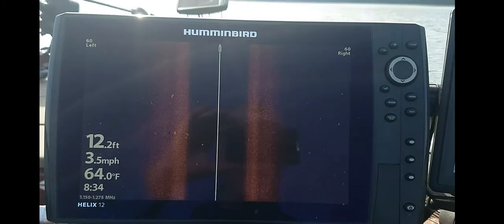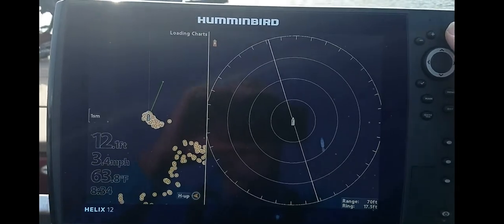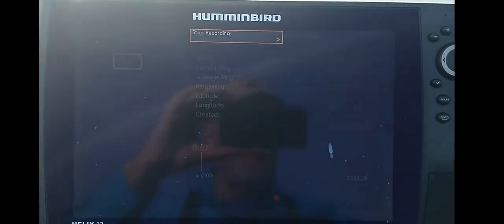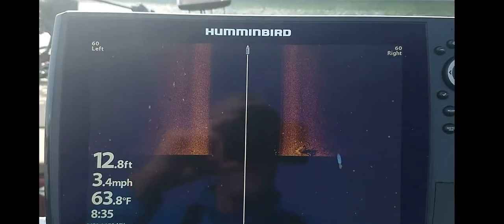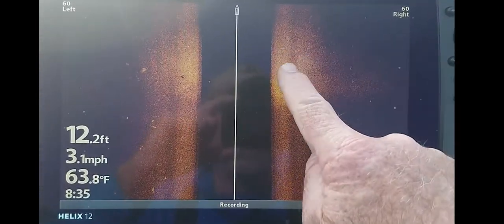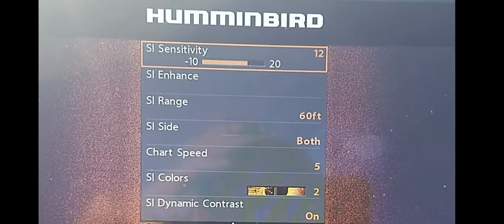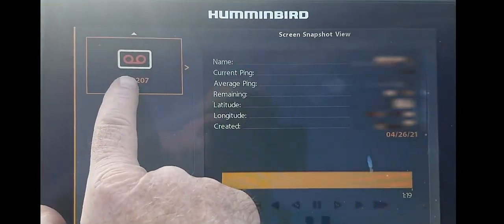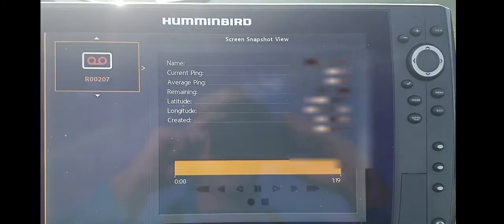Humminbird to Sonxtf to DeepView FV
This video is to teach you how to view your Humminbird recordings on your PC. The sofware required is Son2xtf and DeepView FV both free software.